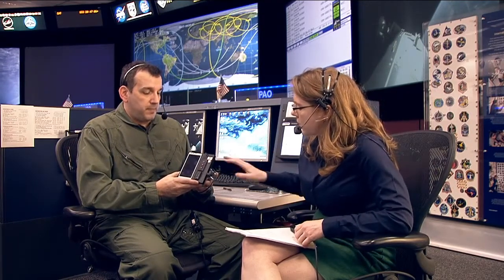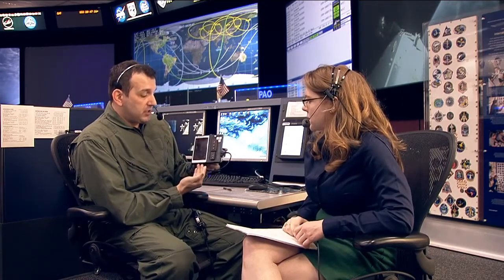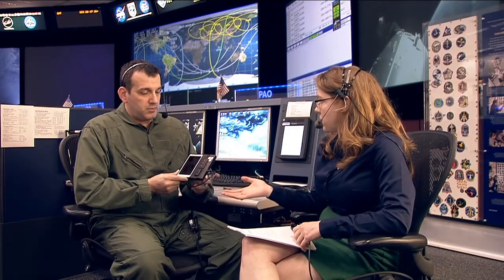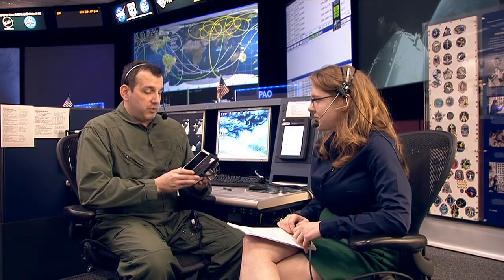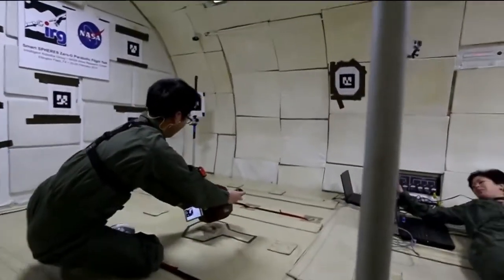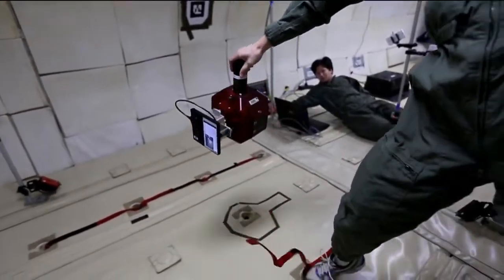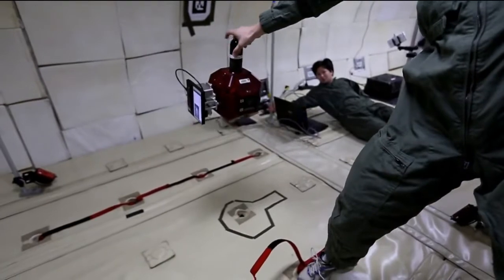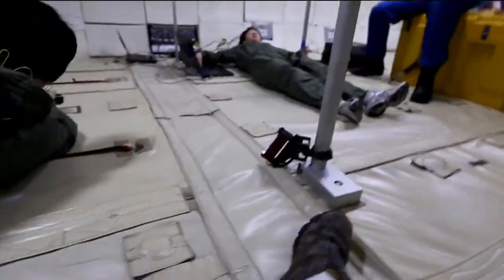Space Station Live Smart SPHERES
NASA Public Affairs Officer Brandi Dean talks with Chris Provencher, project manager for Smart SPHERES at NASA Ames Research Center. By connecting smartphones to a trio of free-flying robots known as Synchronized Position Hold, Engage, Reorient, Experimental Satellites, or SPHERES, these International Space Station robots become Smart SPHERES.